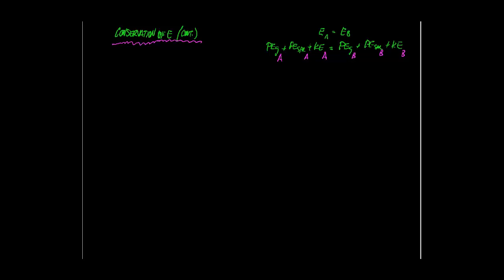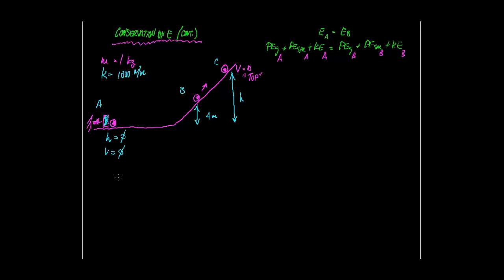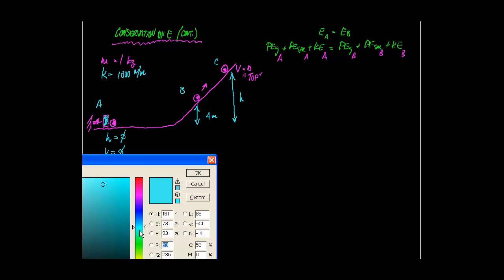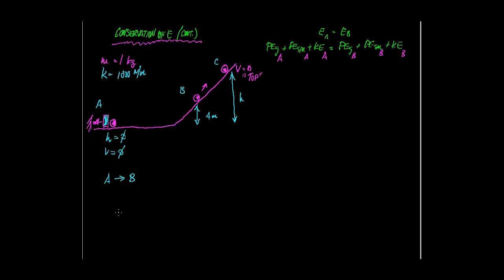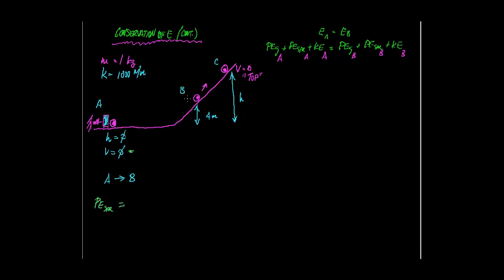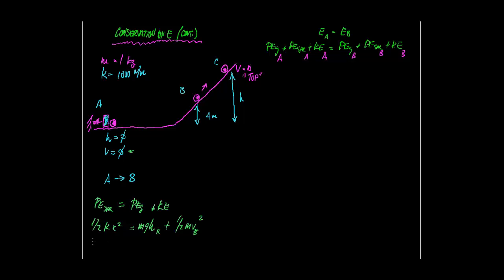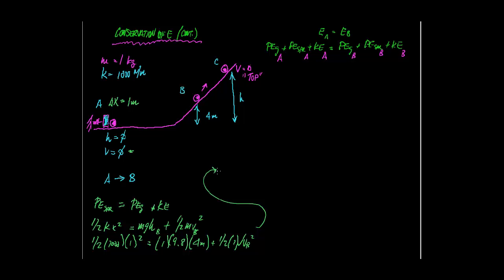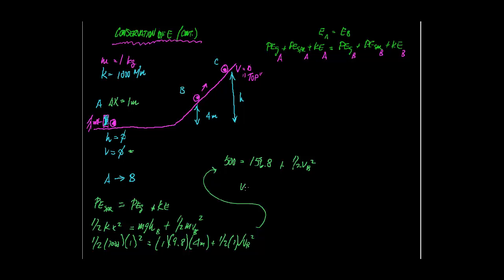NCC Physics I Doney 042 - conservation of energy 03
conservation of energy problem 3 - shooting object up a hill